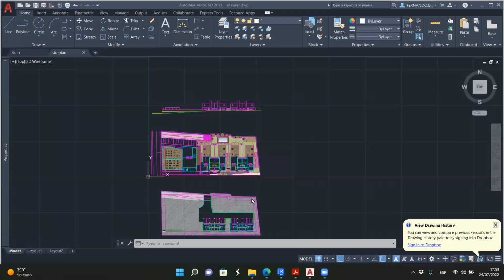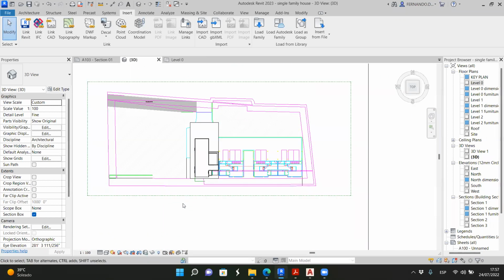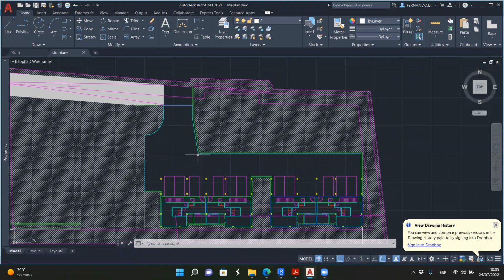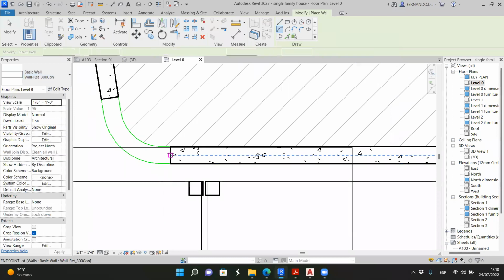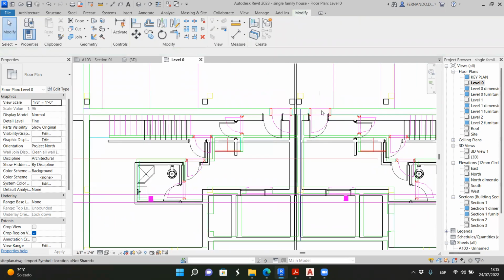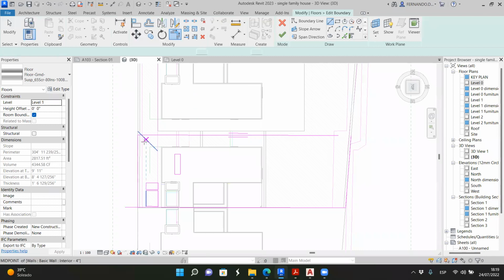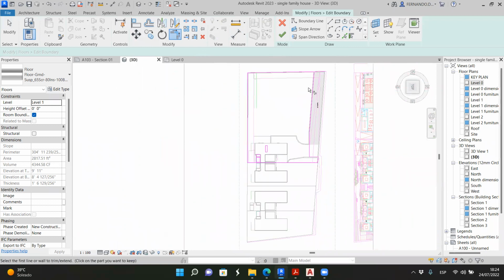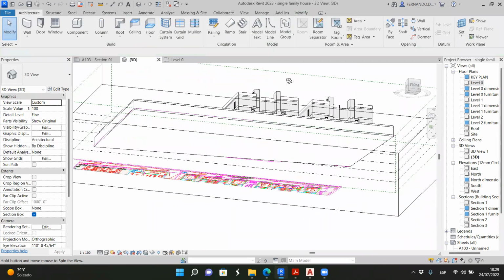ARCH220 Final Project Site Plan